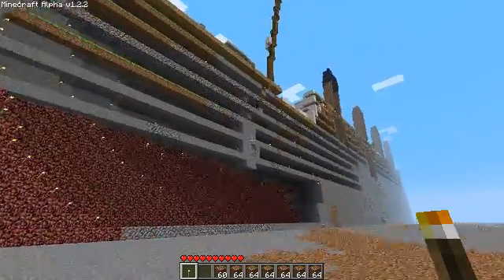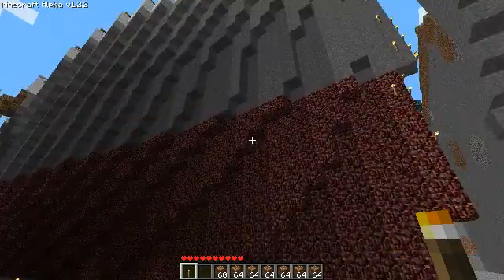Minecraft - Detailed Full-Size Titanic in Survival Single-Player Progress (Old Video)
This video is outdated. See the newer one linked in the annotation at the beginning.
Work continues on the most detailed full scale RMS Titanic ever made in Minecraft, made in single player alpha, no less, the hardest mode to make it in. It will be detailed inside and out, all rooms, all decks. All materials have to be mined by hand. Decent tools have to be refined constantly. No magic block-bashing like in creative mode and some other modes/versions. I have detailed plans and I'm making a lot of progress in a very short amount of time.
The finished Titanic will measure 270 blocks long, 29 blocks wide, 54 blocks from the keel to the top of the funnels (some masts will go higher than that).
Why do this? Fun, I guess. Something about doing something the hardest way possible seems kind of awesome to me.